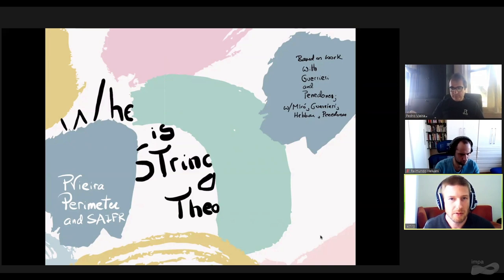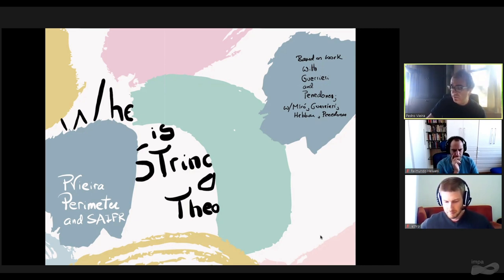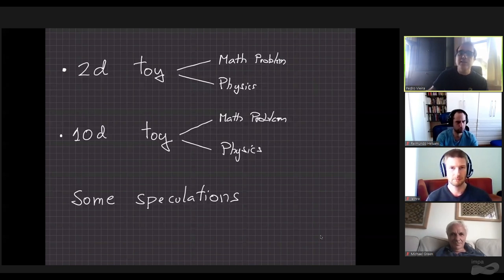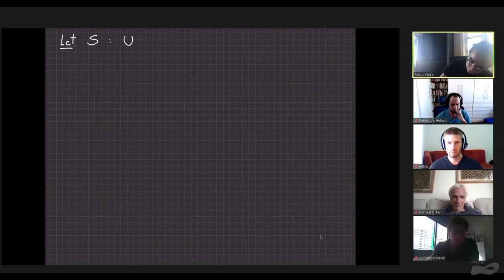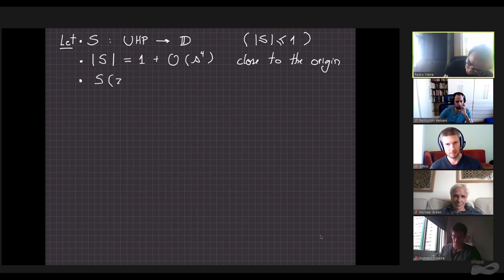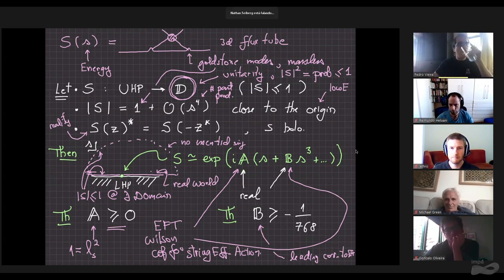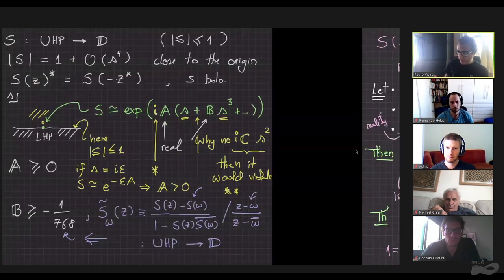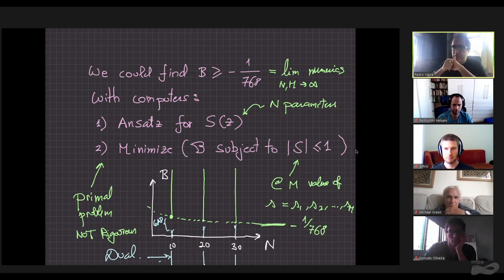String Math 2021 - Pedro Vieira (Perimeter/ICTP-SAIFR)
IMPA, Rio de Janeiro, June 14 – 18, 2021– Turned into an online event
Speaker: Pedro Vieira (Perimeter/ICTP-SAIFR)
Lecture title: Where is String Theory?

The series of String-Math conferences has developed into a central event on the interface between mathematics and physics related to string theory, quantum field theory and neighboring subjects.

Organizing Committee:
Henrique Bursztyn (IMPA)
Reimundo Heluani (IMPA)
Marcos Jardim (IMECC-UNICAMP)
Gonçalo Oliveira (UFF)

Scientific Committee:
Anton Alexeev (Université de Genève)
David Ben-Zvi (University of Texas)
Alexander Braverman (Brown University)
Ron Donagi (University of Pennsylvania)
Giovanni Felder (ETH Zürich)
Dan Freed (University of Texas)
Edward Frenkel (University of California)
Marco Gualtieri (University of Toronto)
Nigel Hitchin (University of Oxford)
Sheldon Katz (University of Illinois)
Maxim Kontsevich (IHÉS)
David Morrison (University of California)
Andrei Okounkov (Columbia University)
Vasily Pestun (IHÉS)
Boris Pioline (Sorbonne Université & CNRS)
Nicolai Reshetikhin (University of California)
Pedro Vieira (Perimeter Institute for Theoretical Physics)
Katrin Wendland (Albert-Ludwigs-Universität Freiburg)
Edward Witten (Institute for Advanced Study)
Shing-Tung Yau (Harvard University & The Chinese University of Hong Kong)
Maxim Zabzine (Uppsala University)

Steering Committee:
Dan Freed (University of Texas at Austin)
Maxim Kontsevich (IHÉS)
Hiroshi Ooguri (Caltech & IPMU)
Boris Pioline (Université Pierre et Marie Curie)
Joerg Teschner (DESY)
Shing-Tung Yau (Harvard University)